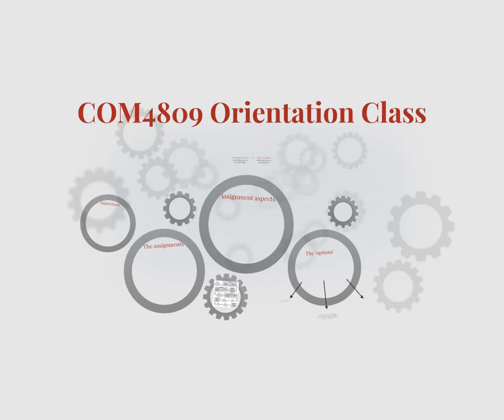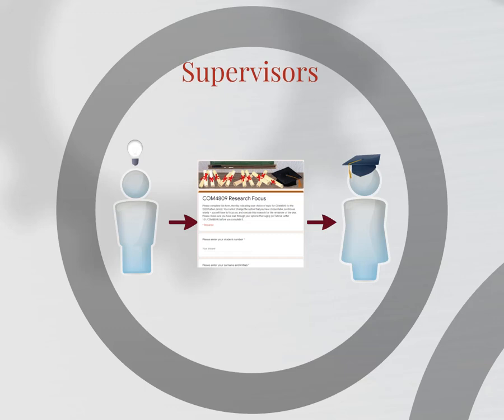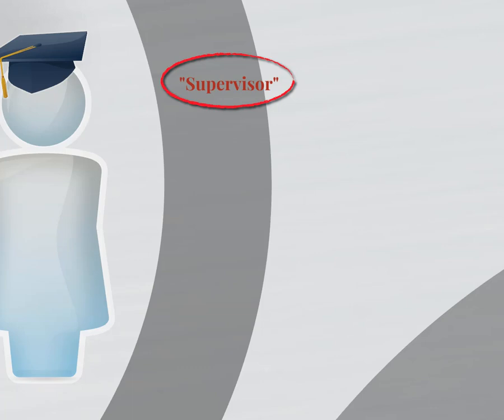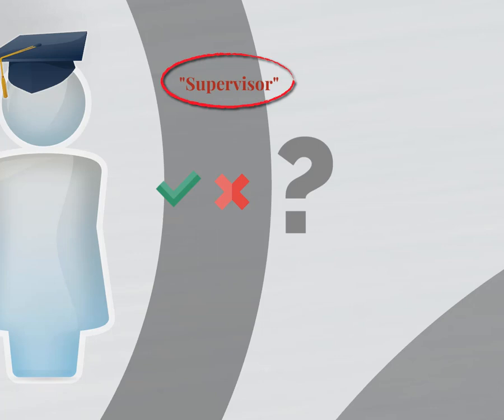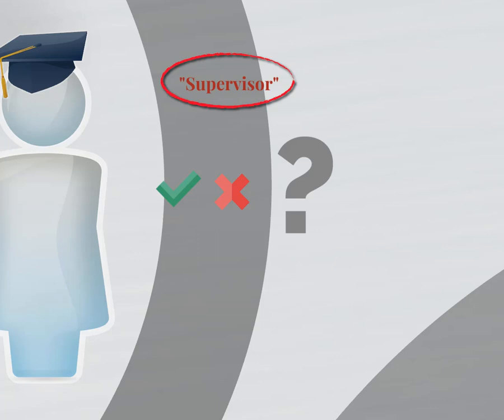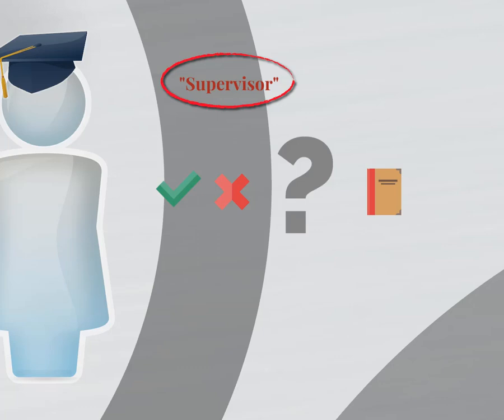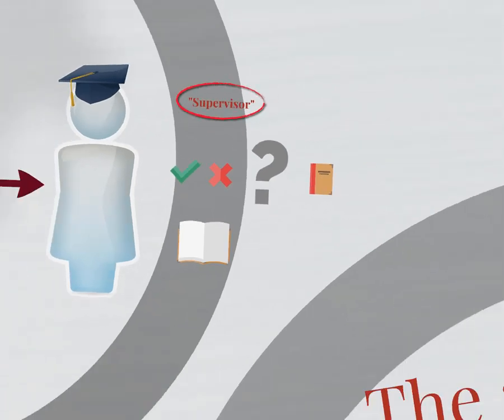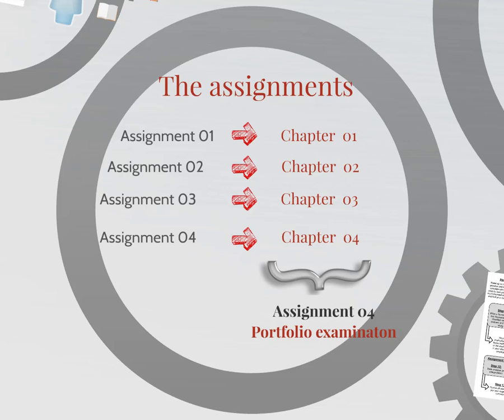2020 Orientation to COM4809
This video will orientate you to COM4809 for the 2020 tuition cycle. The video will be uploaded to the new COM4809 website created for the classes of the year. Please see myUnisa for more.